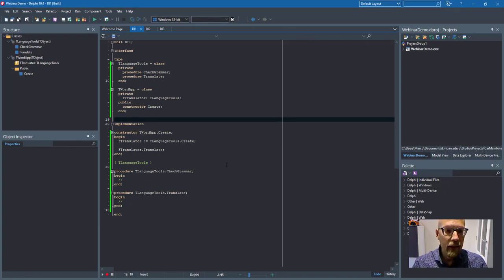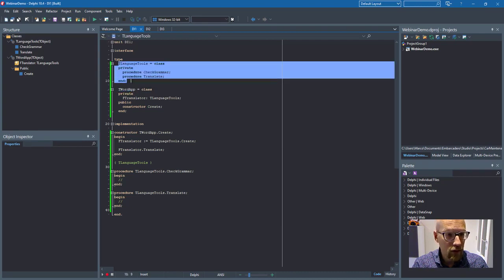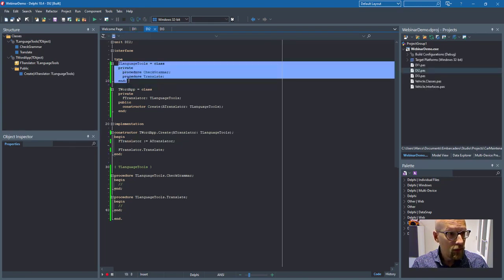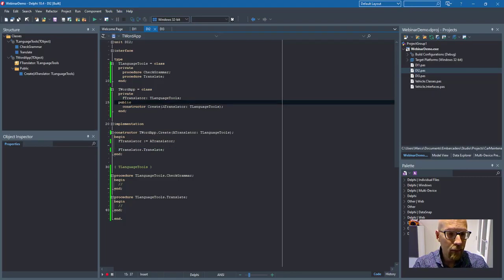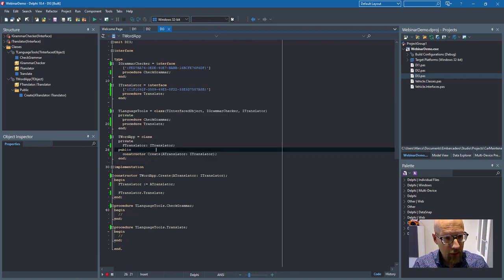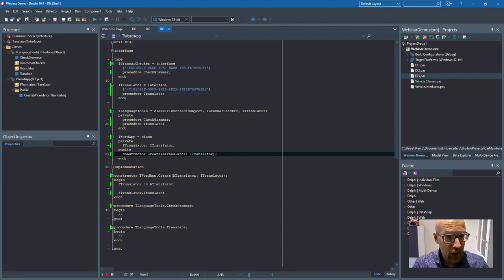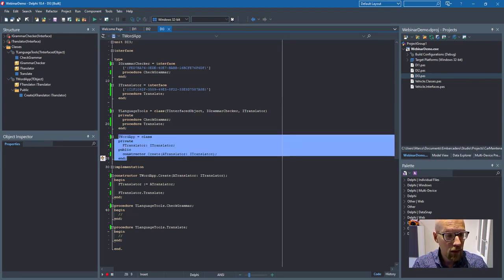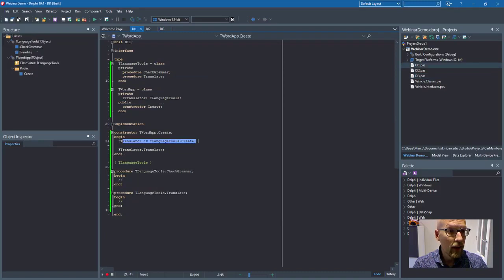Dependency Injection with Delphi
How to use Dependency Injection with Delphi
Do you want to learn more about Delphi?